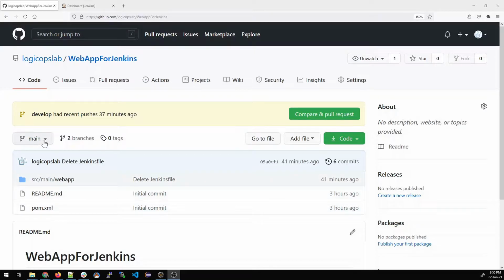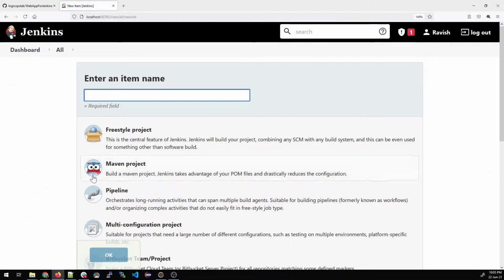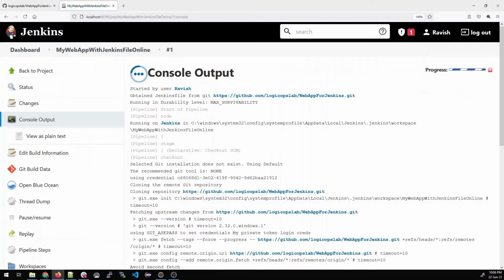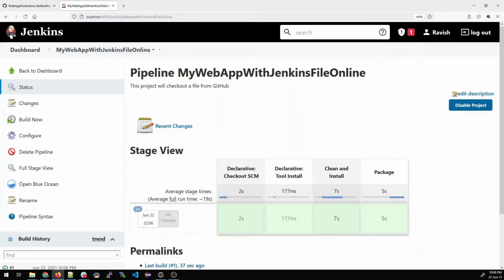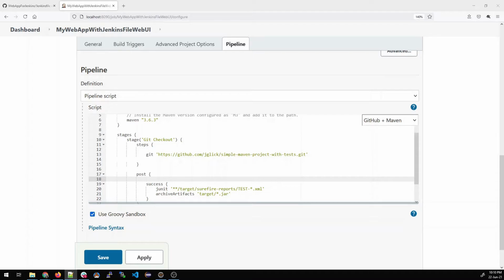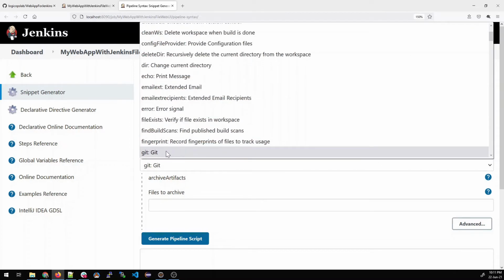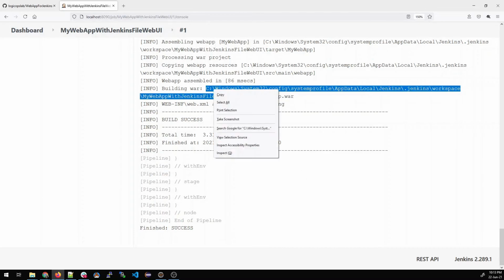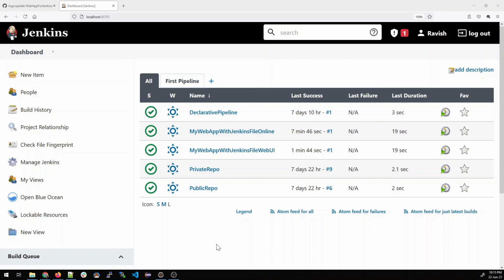Jenkins Tutorial for Beginners | Maven Jenkins Integration | WAR File Creation in Jenkins | 12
Jenkins Tutorial for Beginners | Maven Jenkins Integration | WAR File Creation in Jenkins

Hey guys,

In this video we will be talking about Maven Integration with Jenkins. War File Creation Using Declarative Pipeline. We will use a sample Web application and create an artifact which is a .war (Web Archive) using declarative pipeline in Jenkins